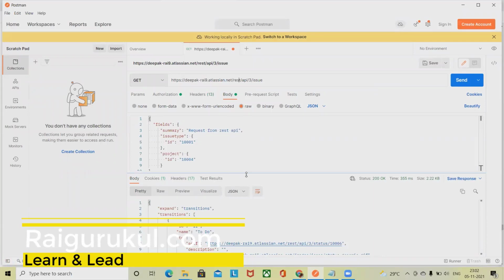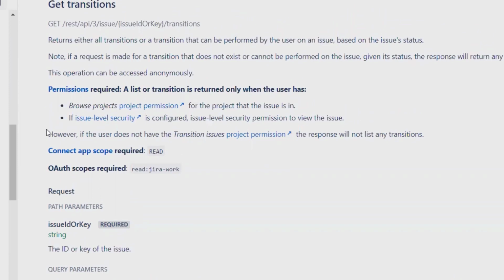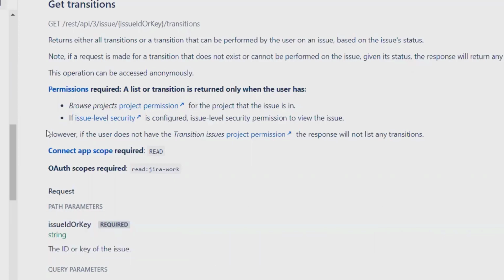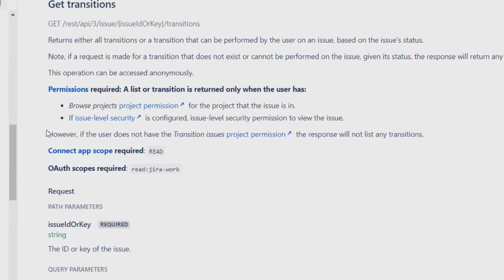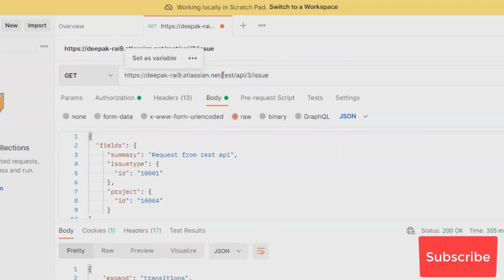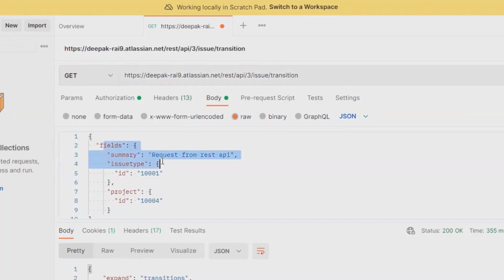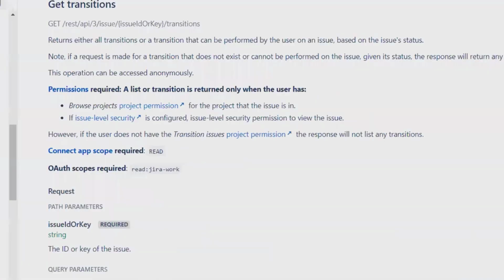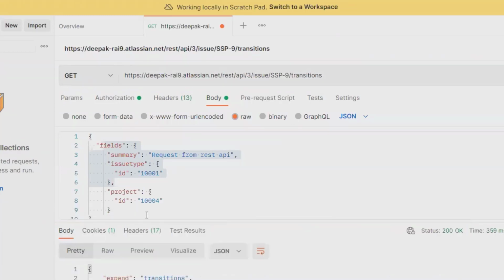How to Get Jira Transition detail using REST API | Jira Tutorial | Atlassian Jira